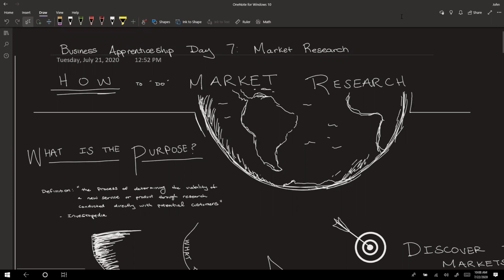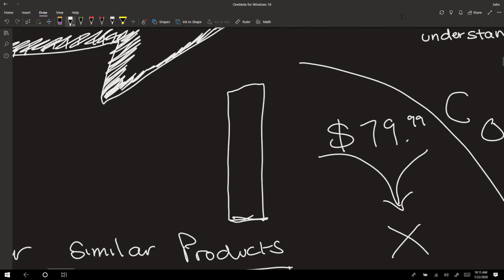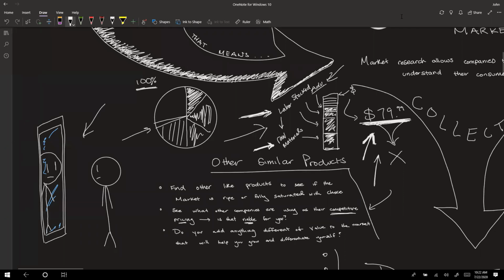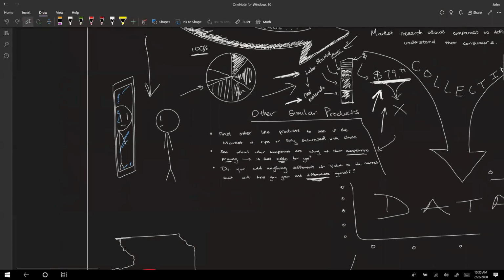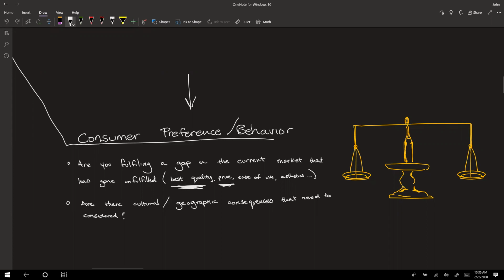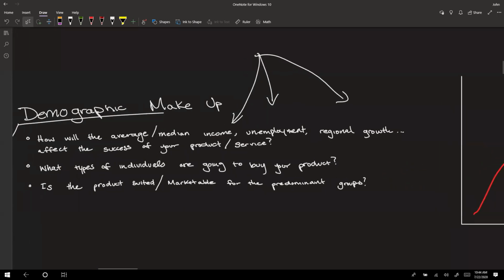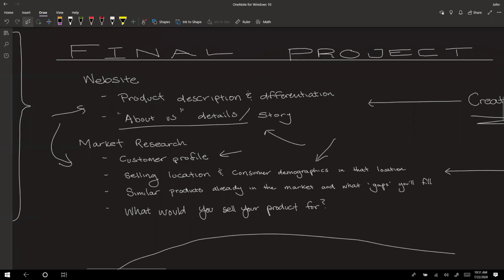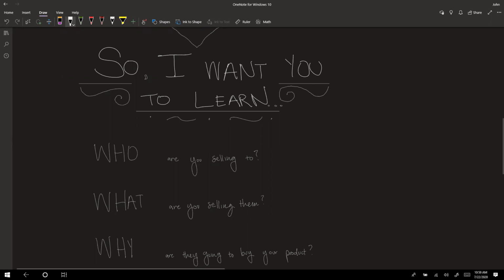Midtown Business Apprenticeship: Day 7 Market Research - A Practical Overlook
Topics:
Purpose of Market Research
Data Collection
The Final Project